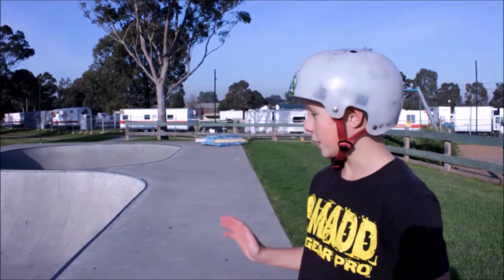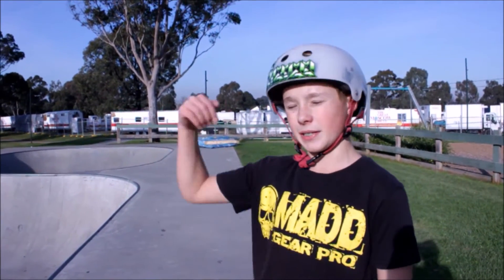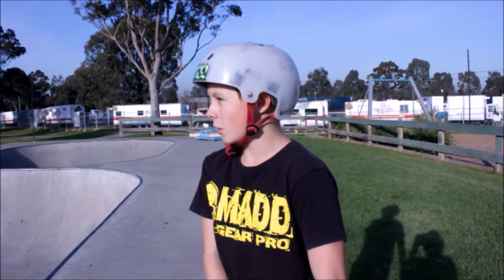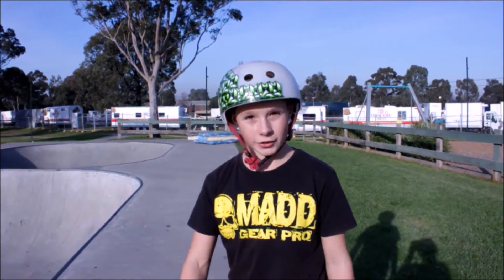BackFlip Drop In Tutorial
Here it is. The long awaited Flip Drop Tutorial.